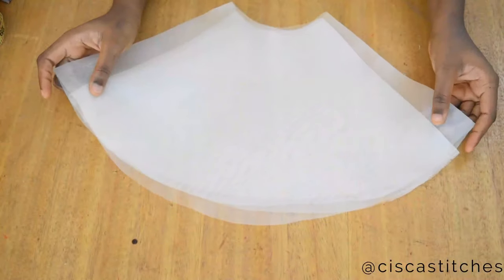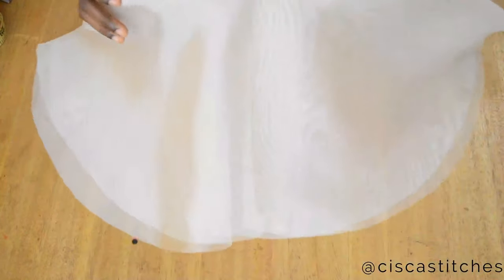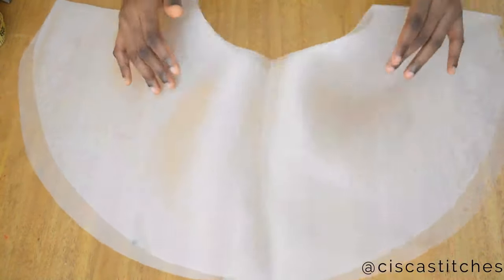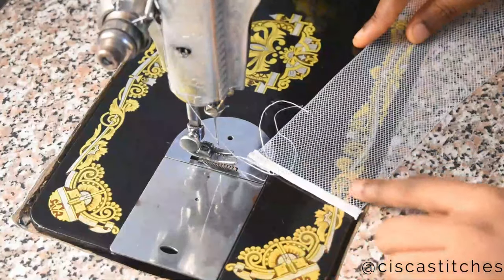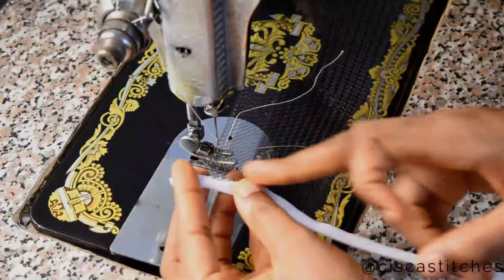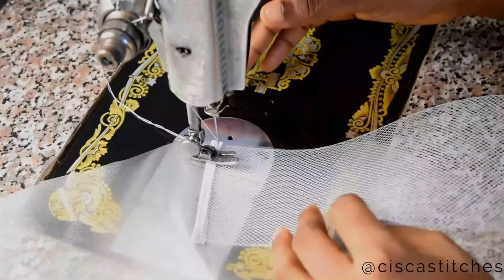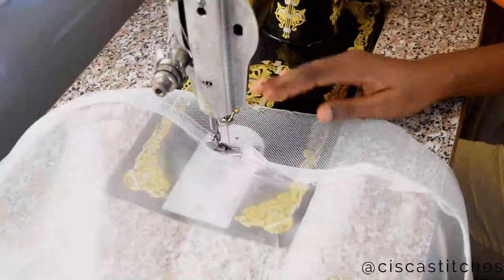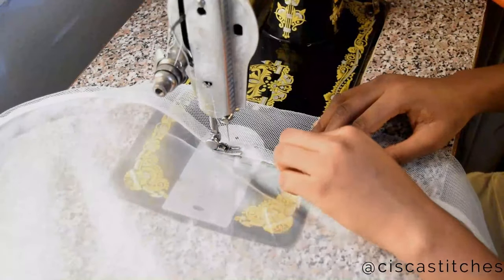How to Attach crinoline to Organza Peplum/flare for children ball dress.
I showed how to attach crinoline (I used the hardest one) to organza peplum/flare which is non stretch.